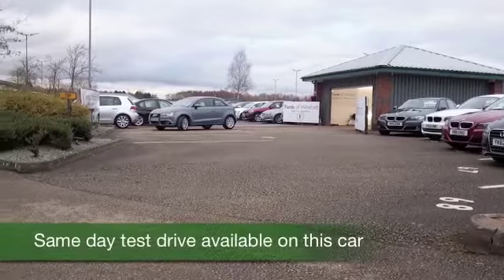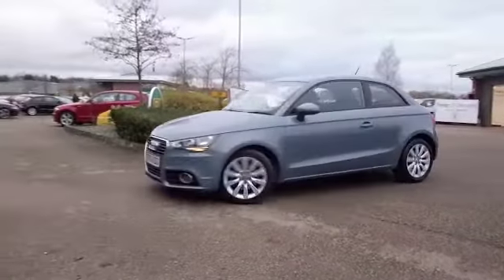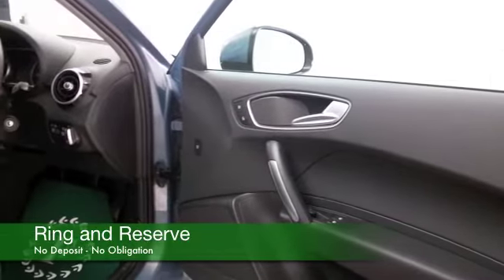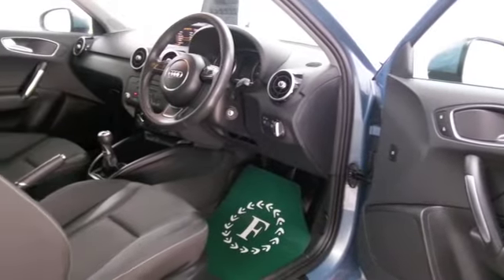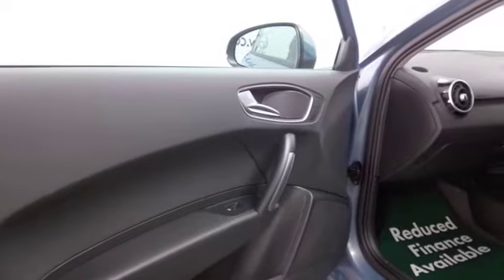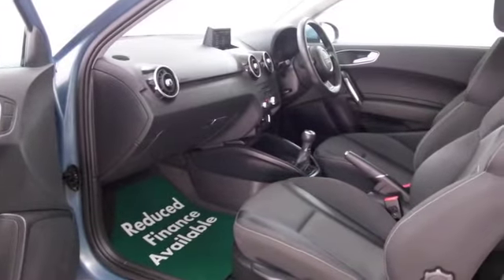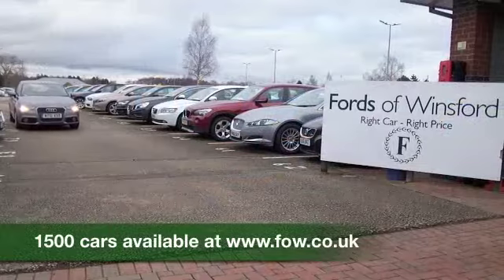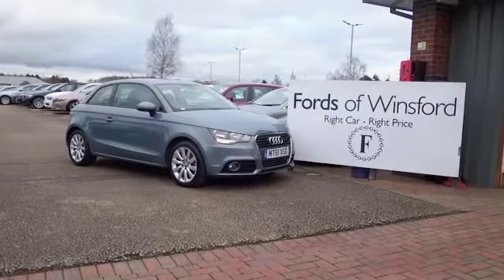AUDI A1 DIESEL HATCHBACK (2012) 1.6 TDI SPORT 3DR - MT61XSD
DETAILS:
First registered: 06/01/2012
Current mileage: 16640
Registration: MT61XSD
Colour: BLUE

FEATURES:
front electric windows, remote central locking, cloth interior, all round airbags, air conditioning, pas, abs, alloy wheels, metallic paint, cd, traction control, parcel shelf present, hand book present, bluetoot

This used car is for sale at Fords of Winsford Car Supermarket in Cheshire, UK